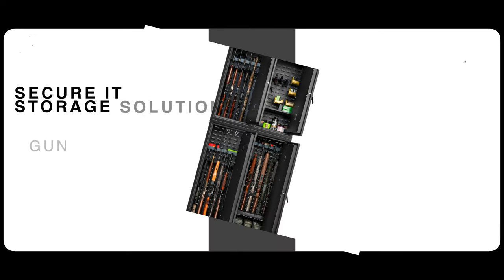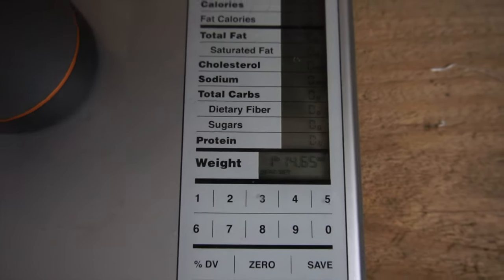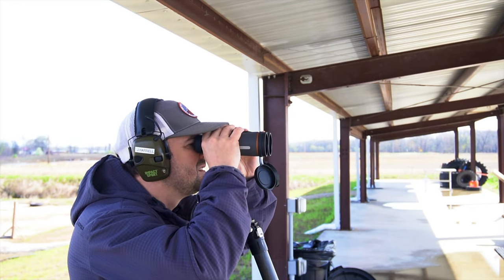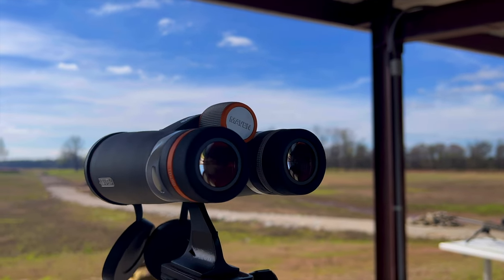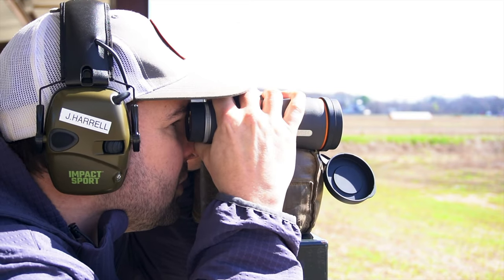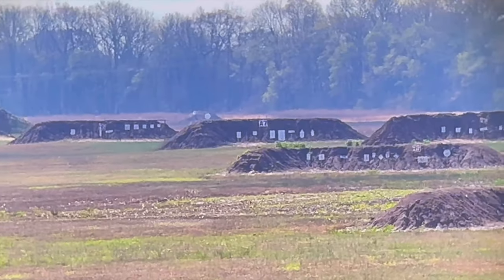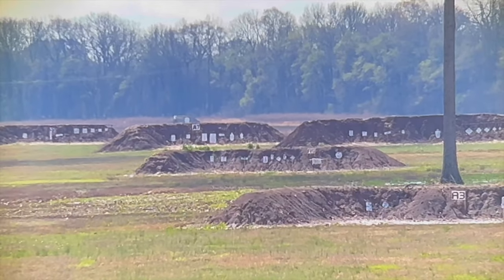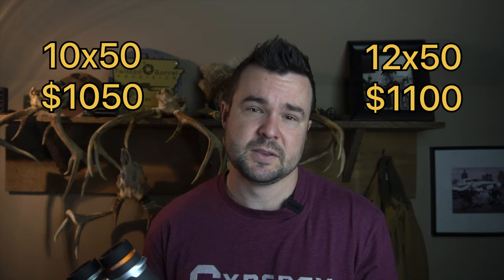Maven B6 Are They Any Good?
In this video, we'll be taking a closer look at the Maven B6 10x50 binoculars and discussing their features and quality, as well as the benefits they offer to precision rifle shooters.
The Maven B6 binoculars feature extra-low dispersion glass and fully multi-coated lenses, which deliver clarity, sharpness, and color accuracy. With a 10x magnification and a 50mm objective lens diameter, these binoculars deliver a bright, clear, and detailed image.

precision rifle network, precision rifle series, long range rifle, guns, firearms, rifles, shooting, NRL22, extreme long range, long range shooting, sporting rifles, hunting,  sig cross bolt action rifle, nrl hunter, cole-tac, mk machining, secure it,